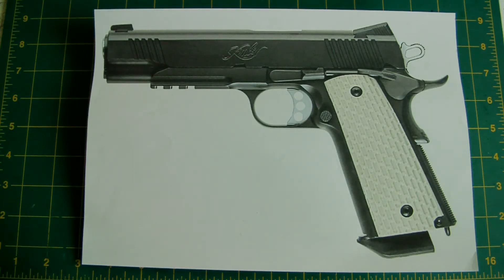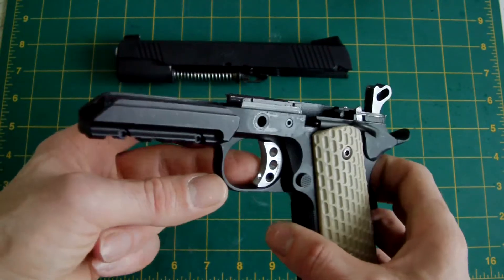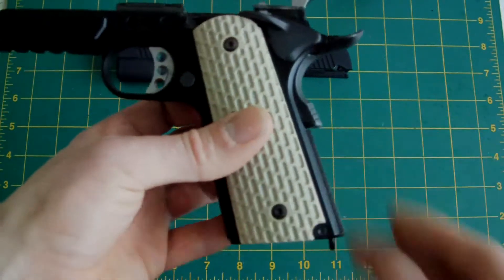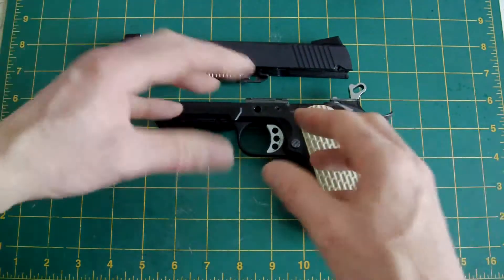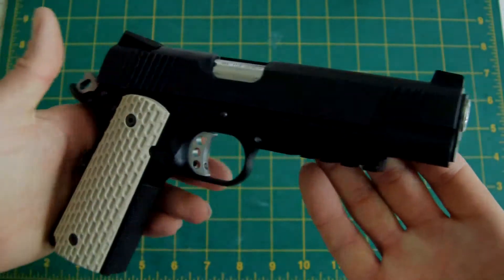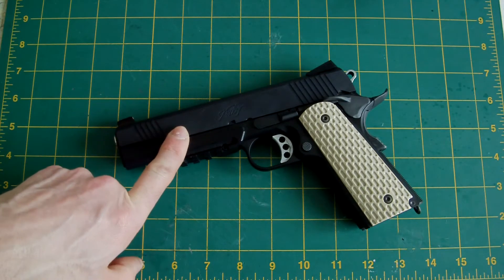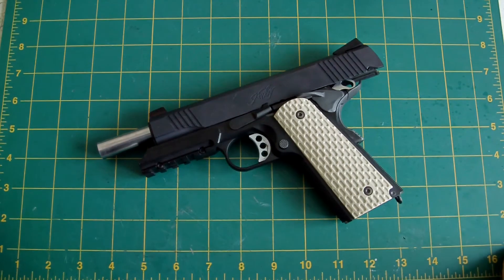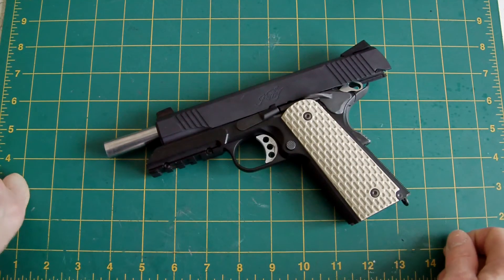LaZouche Custom airsoft Kimber Warrior project Pt 3.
This is the third part to my Kimber Warrior build project. Using standard TM 1911/MEU parts plus the bare minimum of expensive aftermarket items, I have created a replica of the Kimber Warrior pistol.

Potted history:
The Kimber Warrior and Desert Warrior are models that are based on a special version of the Custom that was built for the United States Marine Corps Forces Special Operations Command. The pistol, does not have an internal firing pin block as seen on the rest of the current Kimber Custom models, hence a "II" does not follow the Warrior or Desert Warrior's names. These pistols have an ambidextrous thumb safety, a lanyard loop, an internal extractor, and, in contrast to other Custom models, a standard length recoil spring guide rod to allow easier field stripping without tools.
The Warrior and Desert Warrior have a frame-integrated M1913 light rail, Kimber Meprolight tritium night sights, and Kimber's own special grips that are very similar to the Gunner grips in coyote brown. They are delivered with Kimber factory magazines.

Airsoft project:
After building the TLE II and having a few bits left over that were 'Kimber-ish', I decided the Warrior was the one for me, as I do like a working/military/police or carry pistol over a race gun any day.
I stuck with the TM MEU as the base gun and tried to do the project as cheaply as possible, so the only really expensive parts are the Nova slide, thumb safety (single) and the Hurricane grip safety, which were required to make the pistol as realistic as possible. All other parts are TM or customized by myself to suit.

Parts list:
TM MEU internals.
TM Night Warrior frame (RIS customized to match Kimber profile shape).
TM M1911a1 checkered mag catch.
TM MEU guide rod plug (customized with a smoothed end cap).
TM 4.3 combat hammer (polished sides only as per RS).
TM 1911a1 checkered slide stop lever (Nova Kimber type to expensive).
TM Night Warrior chrome outer barrel.
TM Desert Warrior grips.
TM Allen key style grip screws.
Nova Warrior slide with sights.
Nova Kimber single thumb safety (this should be ambi type but cost was an issue).
Hurricane Warrior grip safety.